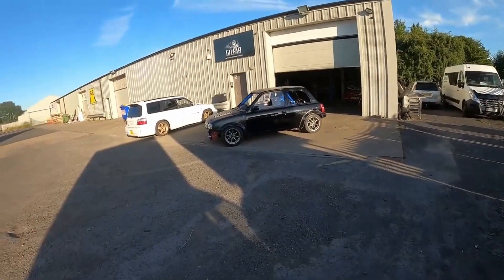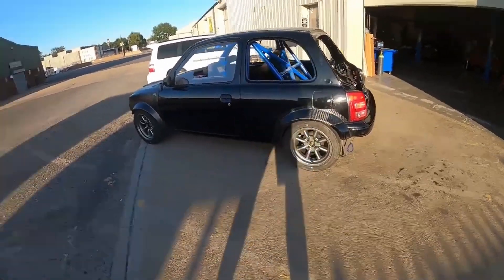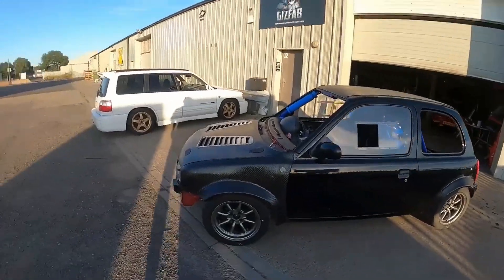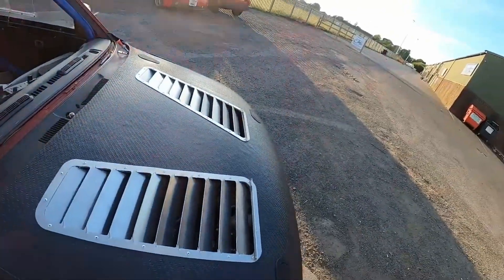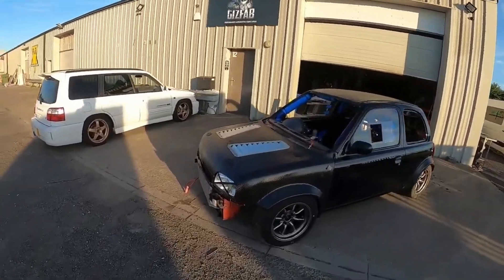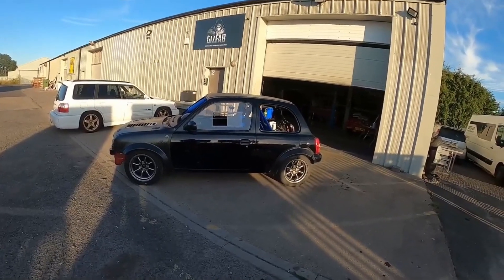Making EASY carbon parts for GIZFAB. Carbon arch extensions using skinning wet lay method. part 4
part 4 of a series of videos on Making Gizfab Micra lighter. Carbon arch extensions using the skinning wet lay method is a very simple way to make body parts!
check out @GizFab and his mad creation! you will not be disappointed a man is s sick fabricator!